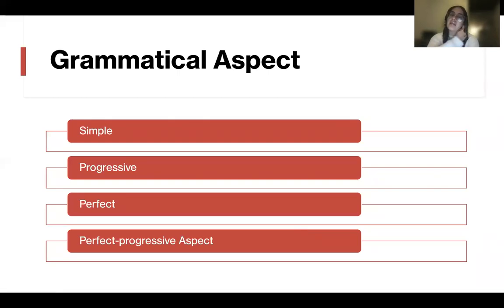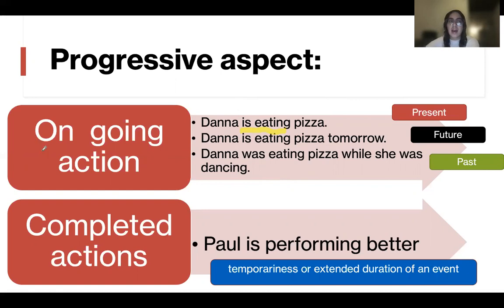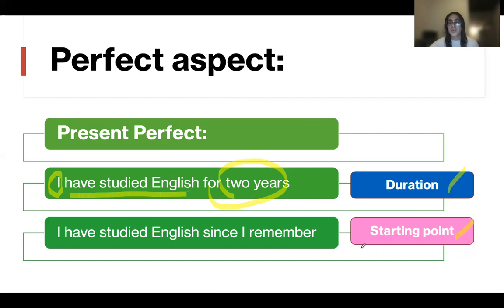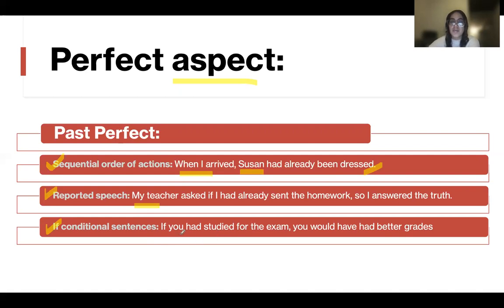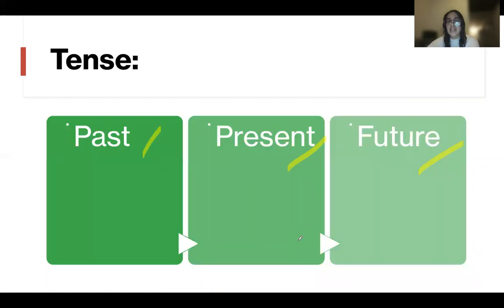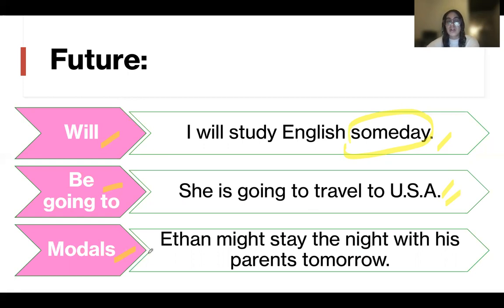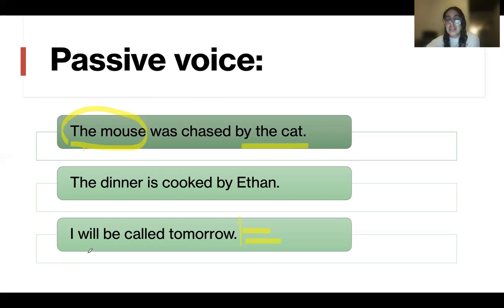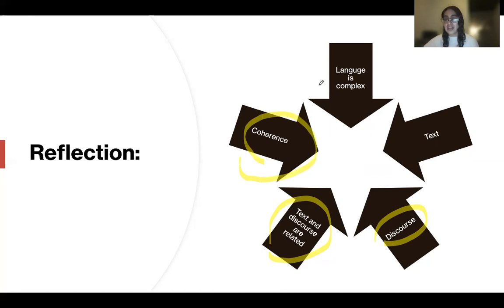Aspect, Tense, and voice. English Syntax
UTPL